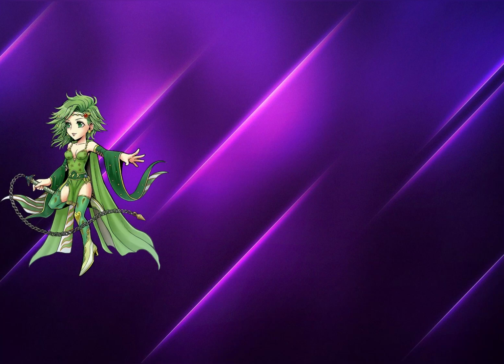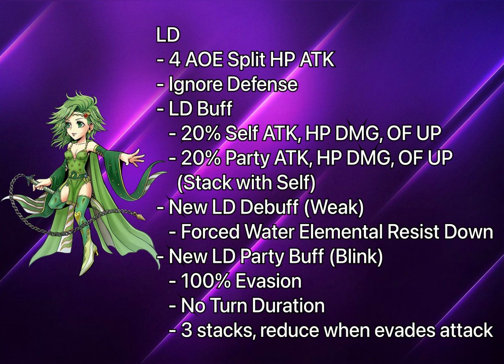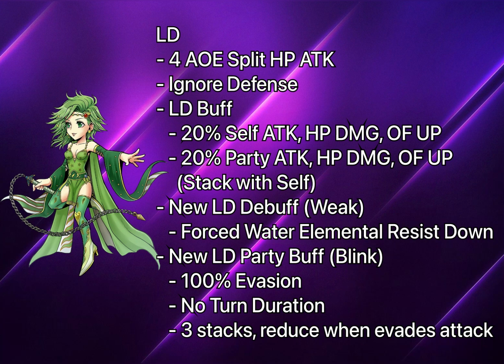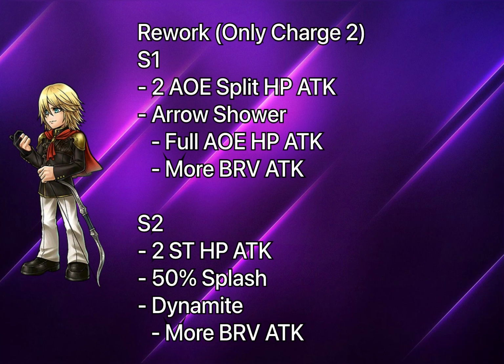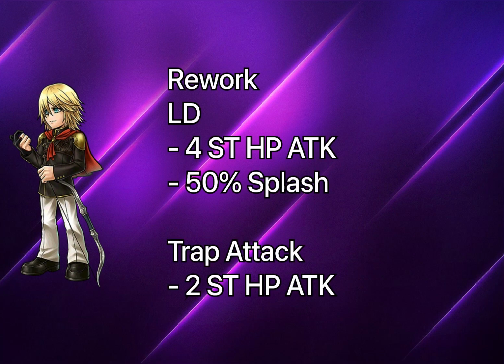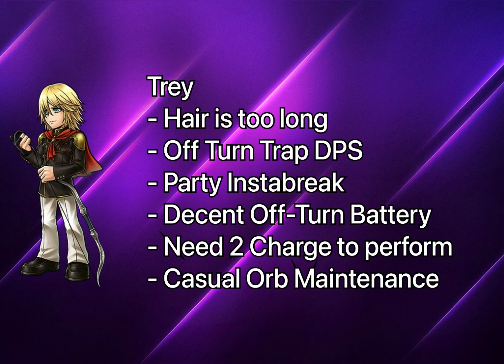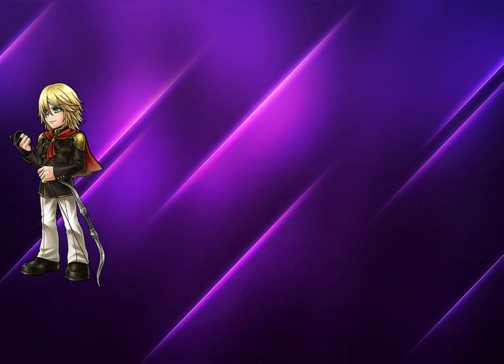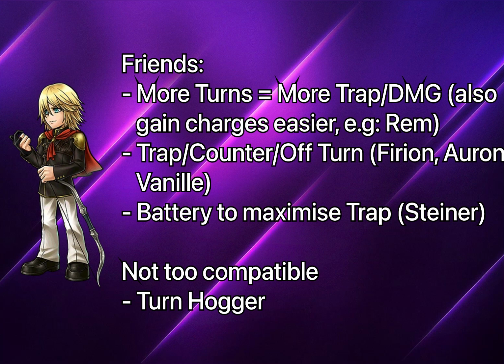Do you ‘Mist’ her? LTA: Rydia and Trey! [DFFOO GL]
Sorry for the lame pun, couldn’t help it!

Finally have the time to do this, I still strongly recommend getting her for future LDCA value but that’s just me. Utility CA is always a unique way to clutch through tough situation, and Rydia definitely fits the bill. Oh and there’s Trey too…

Are ya’ll pulling/blue-ing/green-ing anyone in this long awaited Divine Leviathan Banners? Let me know!

Thumbnail Art:
Rydia - Reddit
Trey - zerochan

Timestamp:
0:00 Intro
0:54 Rydia’s Kit
4:20 My Opinion on Rydia
7:30 Rydia’s Team Comp
8:58 Trey’s Kit
10:20 My Opinion on Trey
12:04 Trey’s Team Comp
13:31 Banner Thoughts
15:09 Outtro